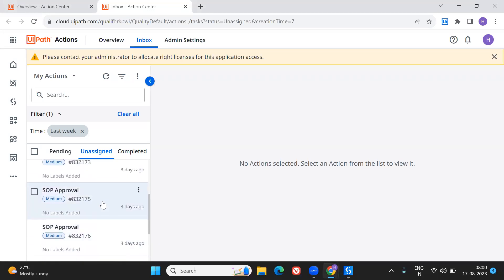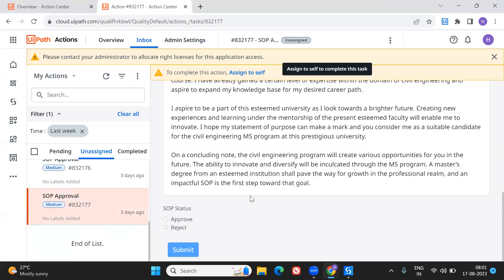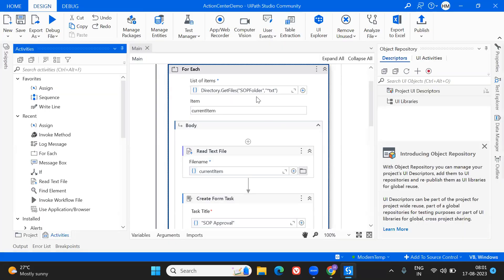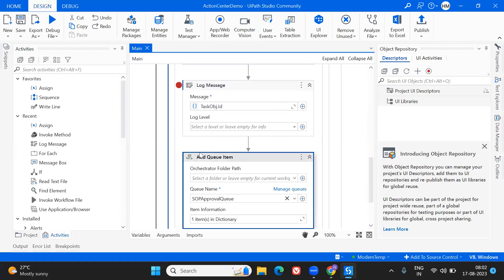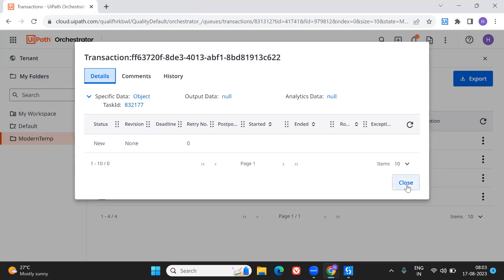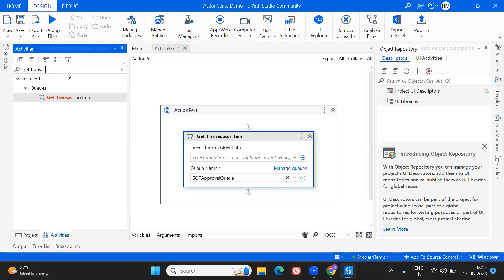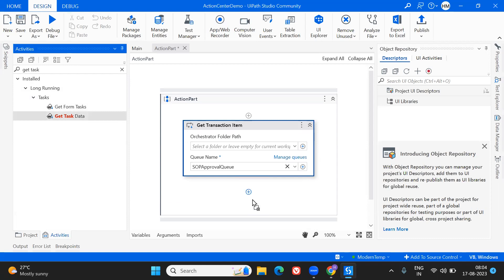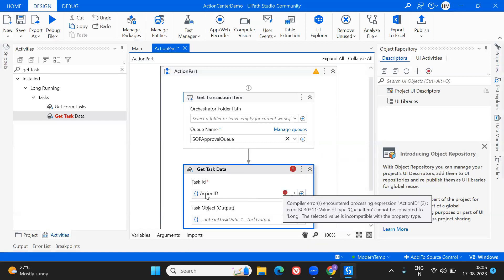Action Center - How to get the values from Action center - Get task Data - Part -2